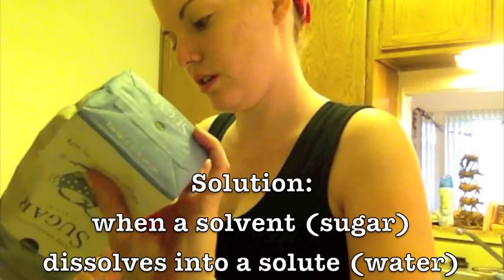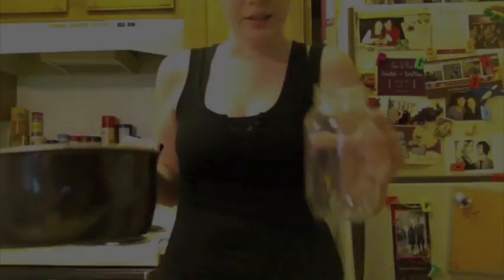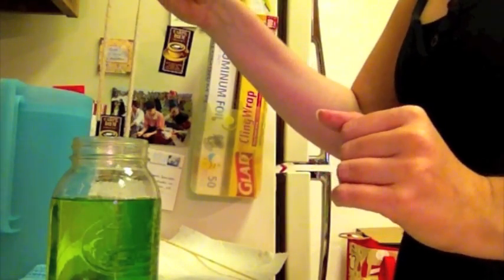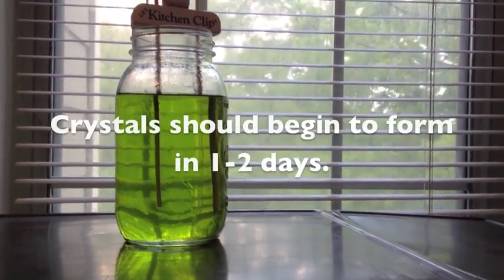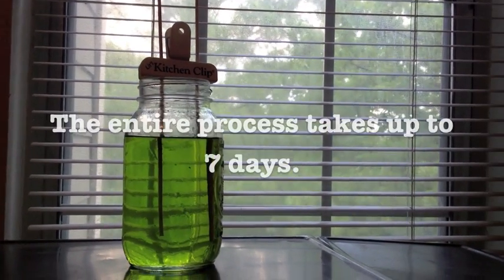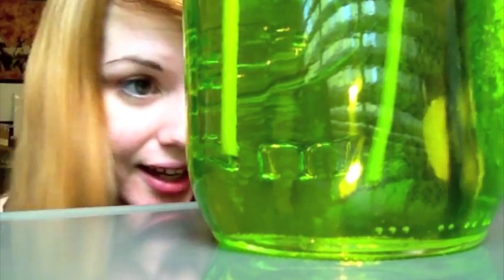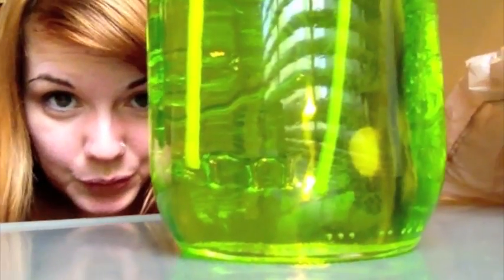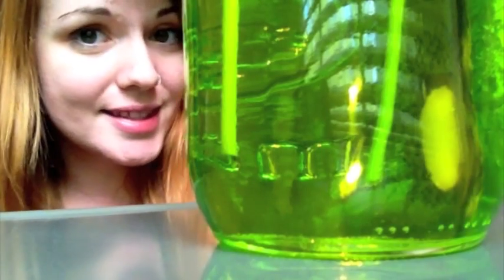Science Fair - Rock Candy!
In which Amanda teaches you about solvents, solutes, and recrystallisation via homemade rock candy. Give it a go, and post your results!

Note: Not all experiments work the first time around...